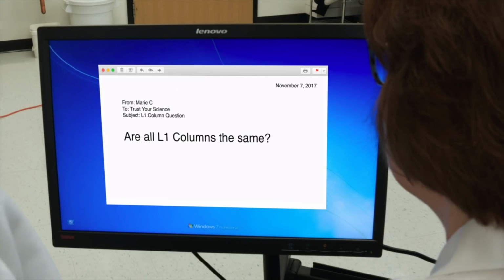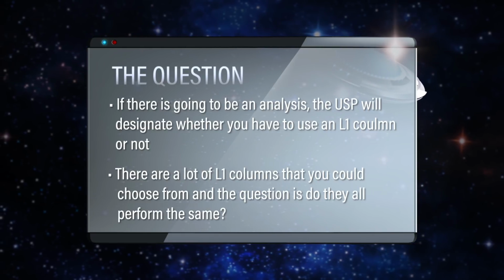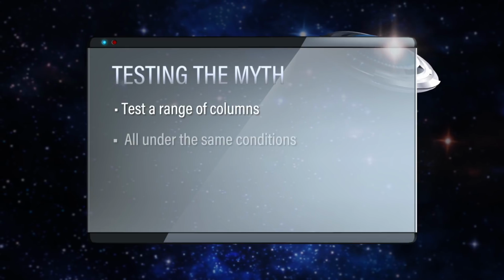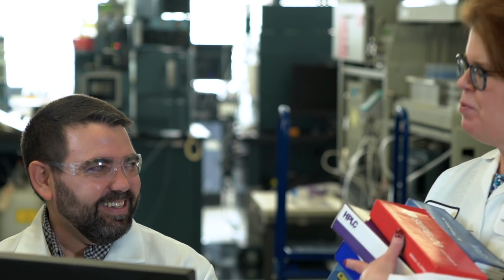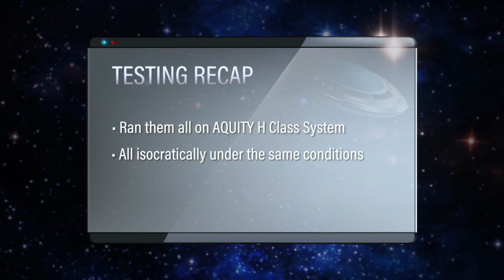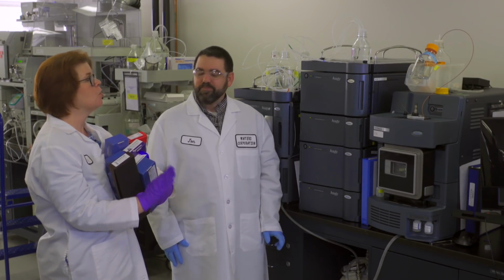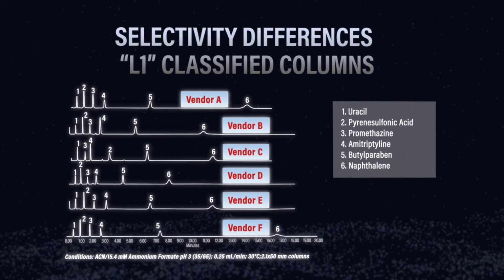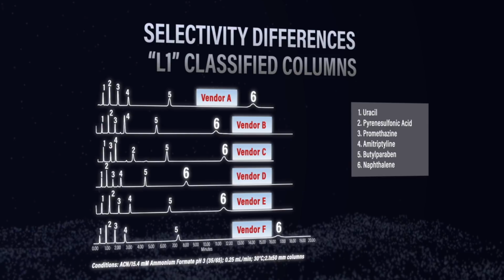Are all C18 (L1) HPLC columns the same? | Trust your Science 2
Columns specified in USP monographs are usually designated by an “L” classification; for example, L-1 refers to columns bonded with a C18 functional group.  Many scientists expect equivalent retention and selectivity from columns with the same L designation. In this episode of Trust Your Science, we evaluate a number of C18 columns under identical conditions, to either prove or disprove if these columns are truly equivalent. Kim Haynes and Jonathan Turner are chromatography experts at Waters.

Get help selecting the right column with our online column coach